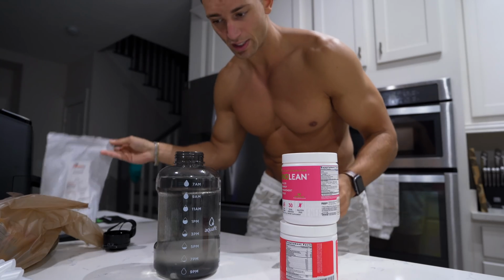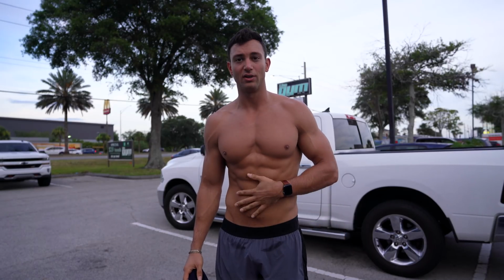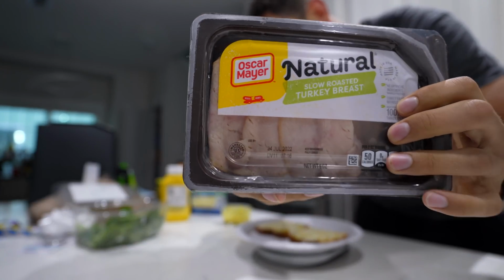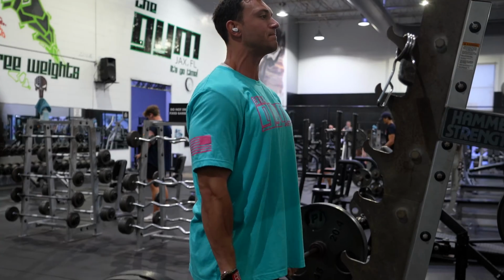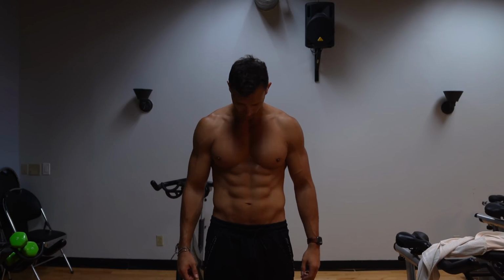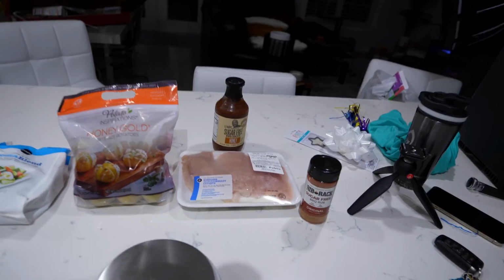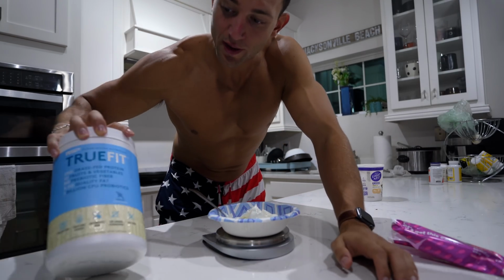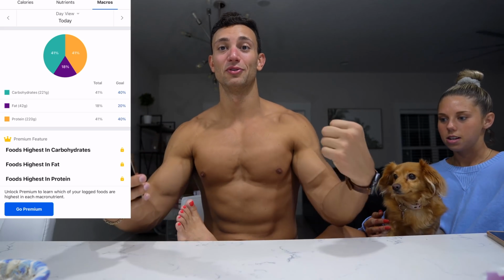High Protein Low Cal 2000 Calorie Full Day of Eating // R2R ep. 19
Road to ripped episode 19! the series is almost over but this is a full day eating that is high protein, low calorie, only 2000 calories with over 200g of protein to get shredded for summer! this will show you how to build muscle, lose fat, and get ripped!